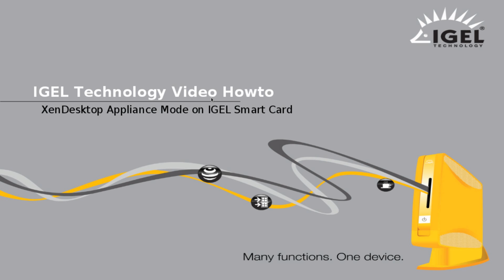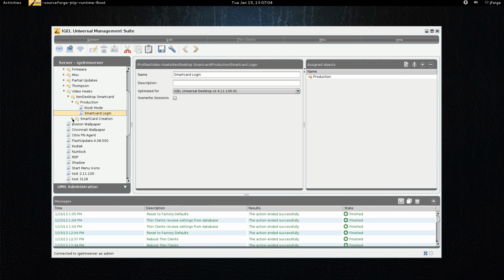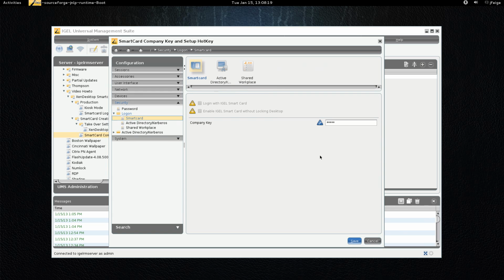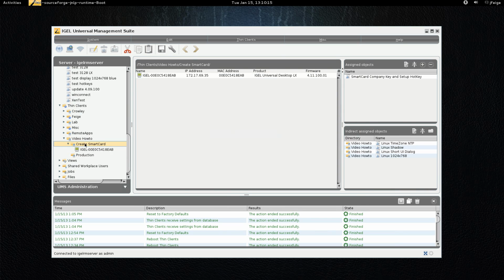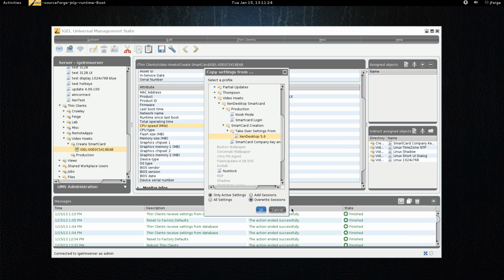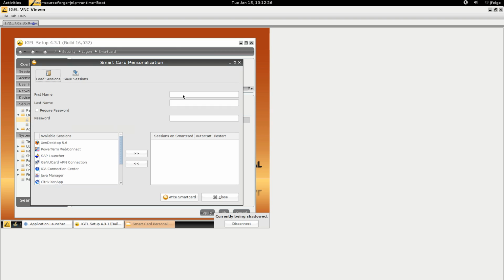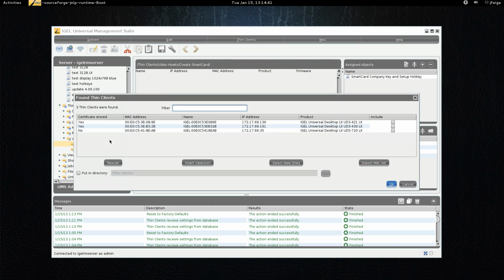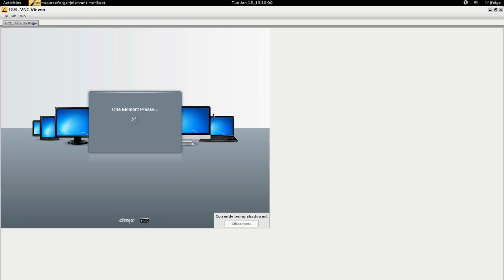IGEL XenDesktop Appliance Mode on IGEL Smart Card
A short howto explaining XenDesktop Appliance Mode and IGEL Smart Card Usage